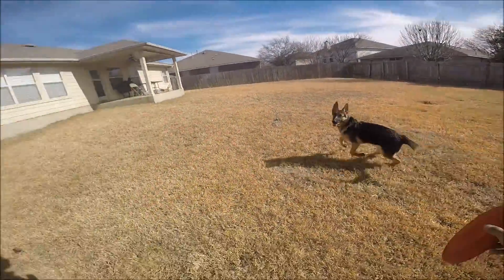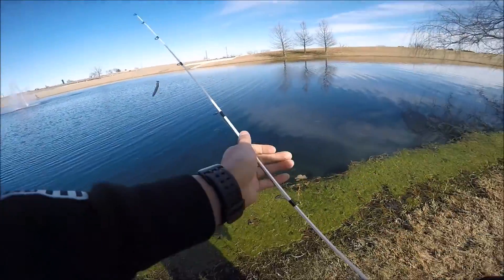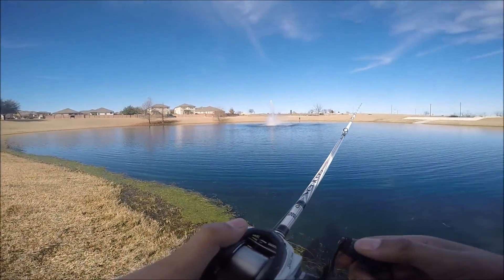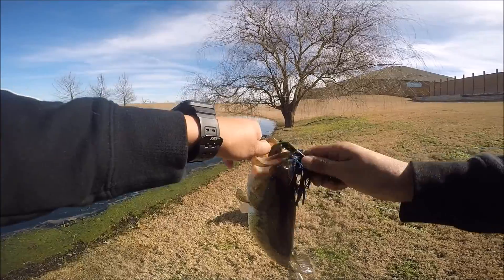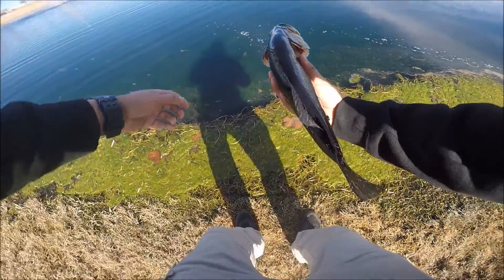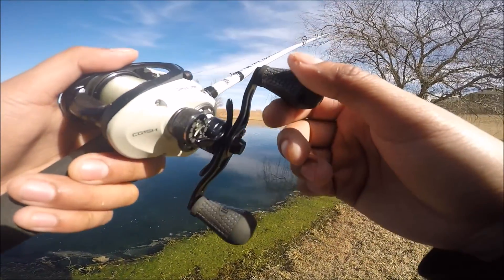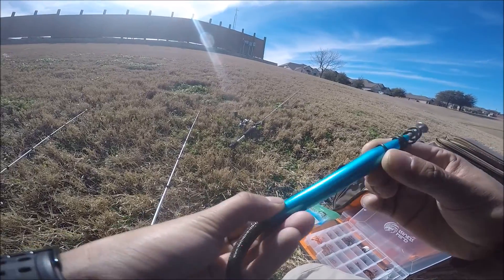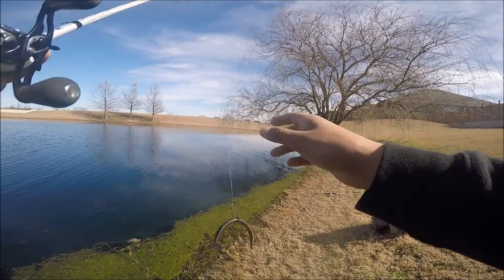My First Bass Of 2018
You can also catch me on Twitch when I am not fishing at